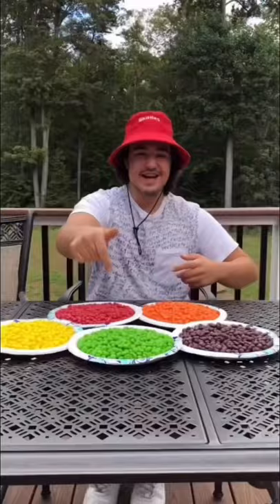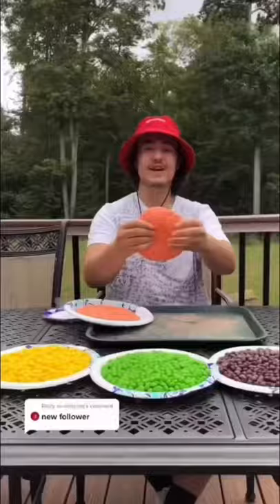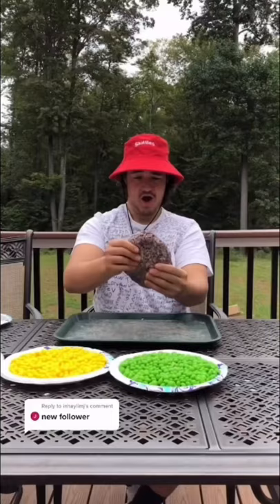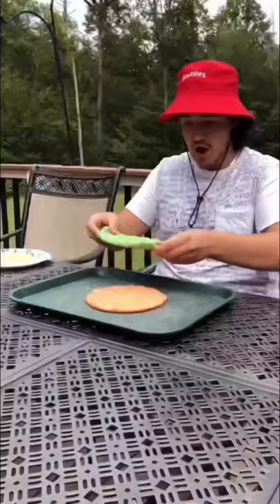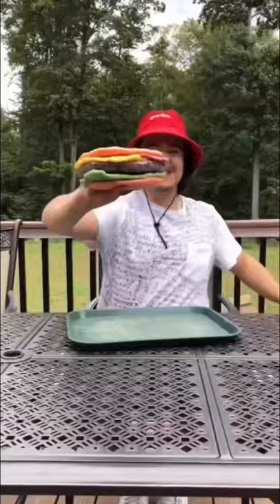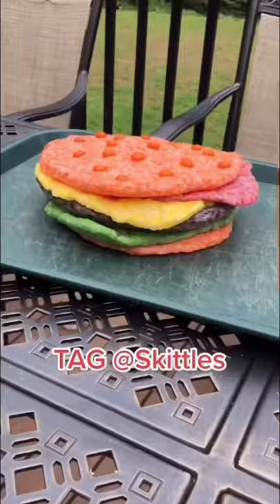Making a BURGER with SKITTLES!?!